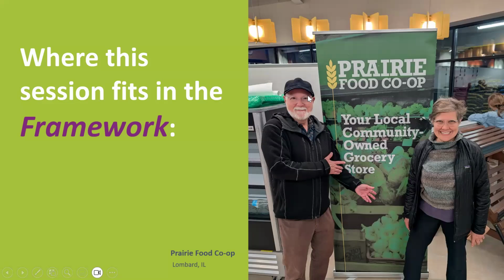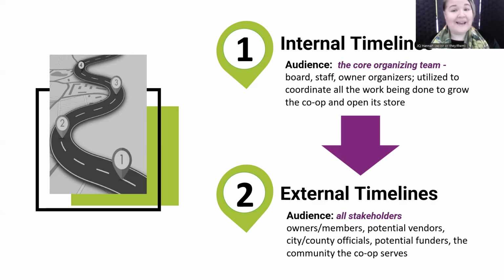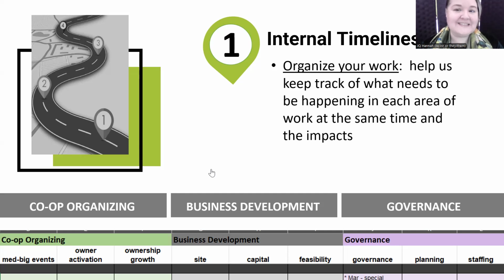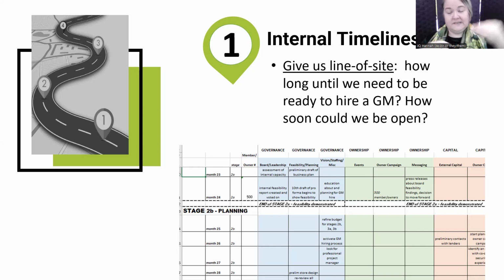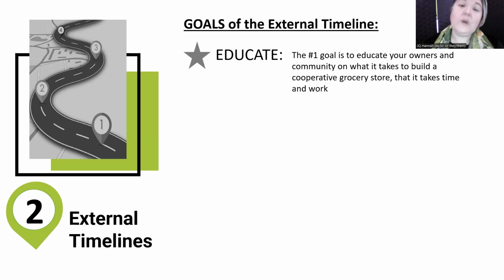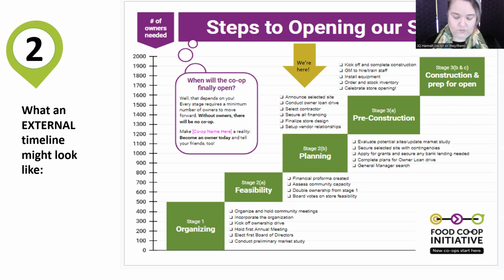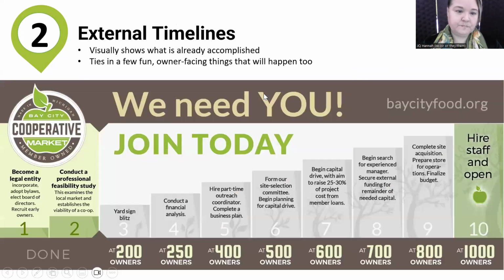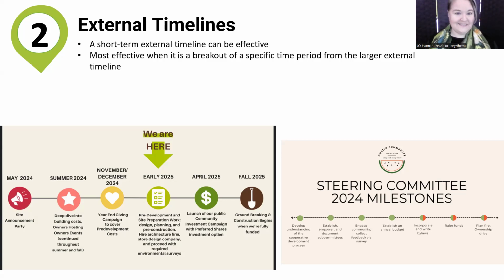Timelines for Building a Food Co-op: External and Internal | FCI Live 2025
When organizing your co-op, it is important that you, as the lead organizers, have a map of what you need to accomplish and by when to get to the next stage of your co-op's development. It's also important that there is a clear timeline to showing the co-op's next big steps to inform and activate the co-op's owners and broader community. Surely if you build a development timeline for your co-op with all the steps it will take to open you can use that same timeline to communicate what's going on with your owners and community, right? Nope! Or, well kind of, but it's complicated! Join us for this session to learn what the "internal" and "external" timelines are for a developing startup co-op grocery store, what each needs to contain, what tools exist to help you build each, the different functions each serve, and how to utilize them both for your co-op's success.

Speaker: JQ Hannah of Food Co-op Initiative (FCI)